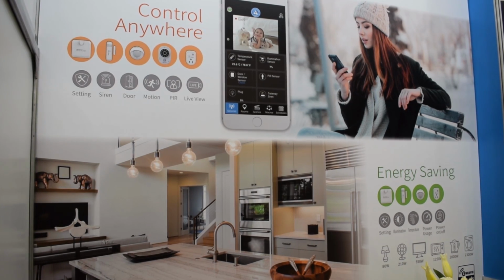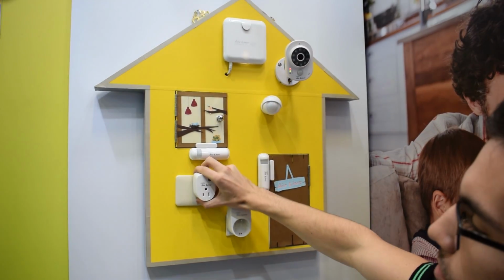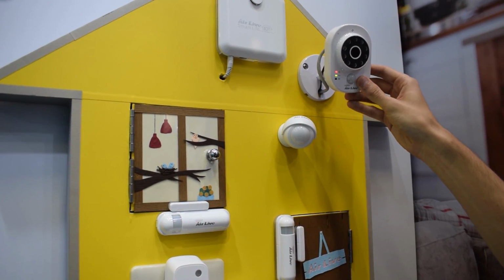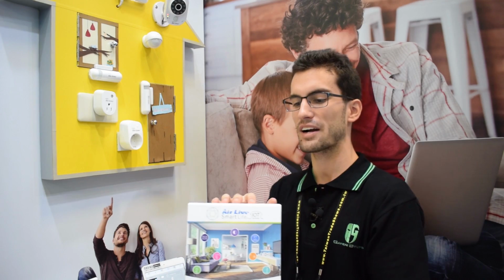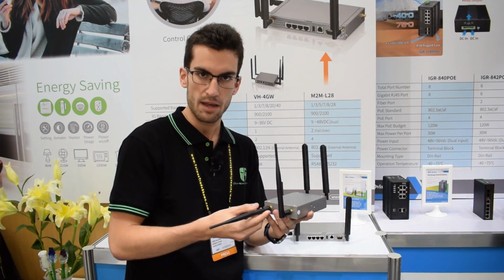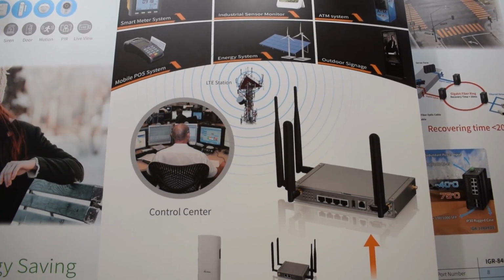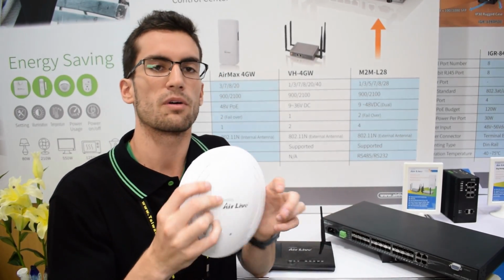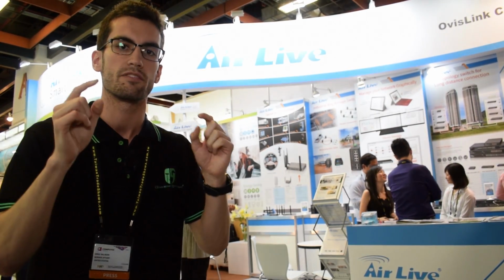AirLive Innovations: 4G LTE LAN | Smart Home Security